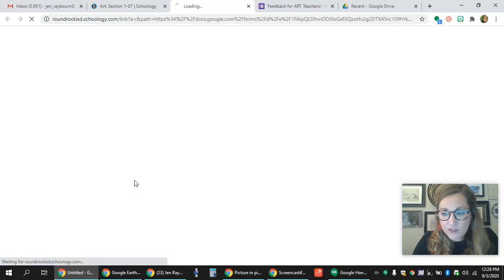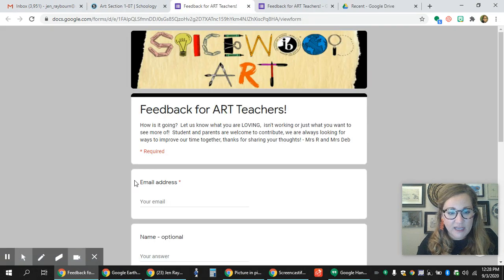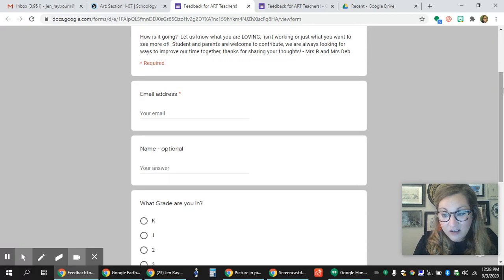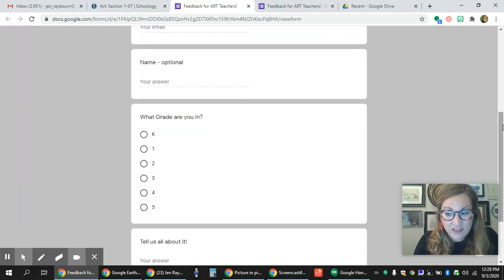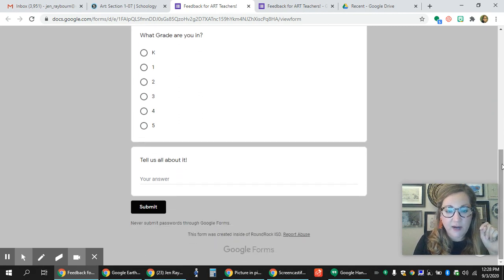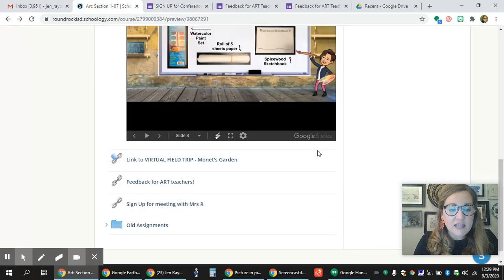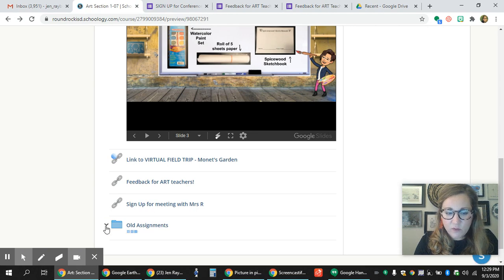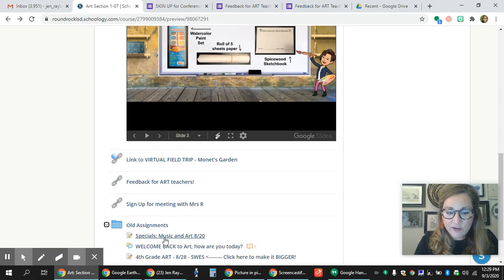Welcome to 4th grade ART Week 2 WATCH ME FIRST